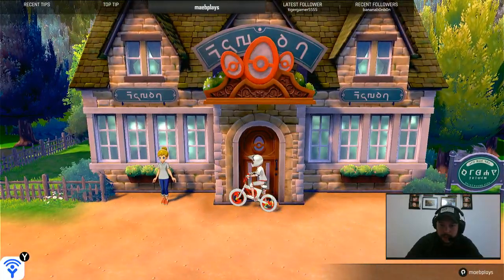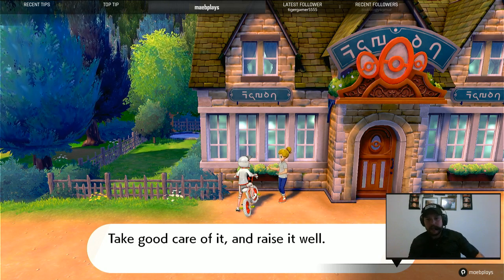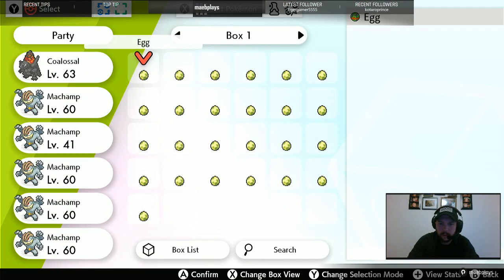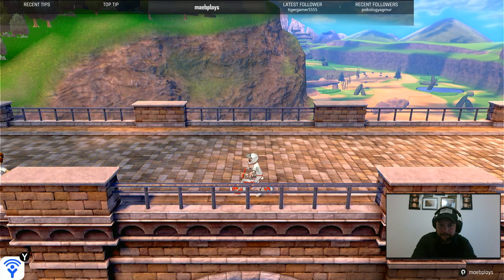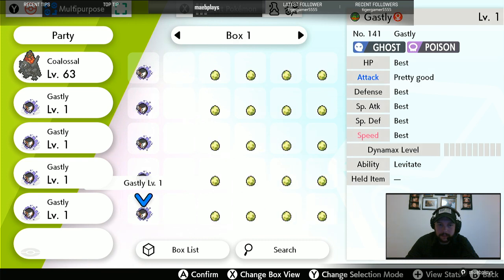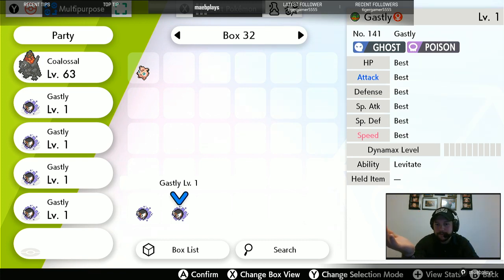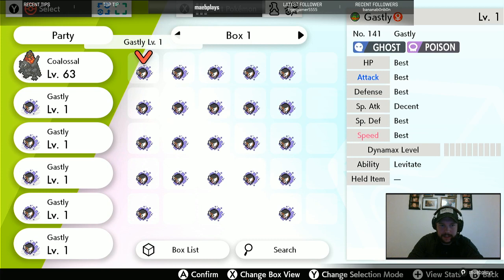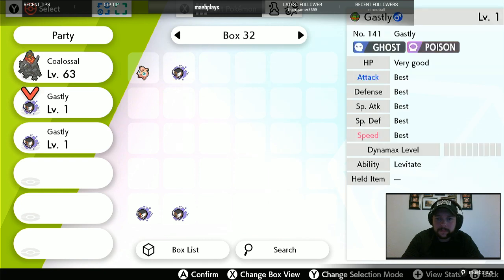Fixing Audio & Breeding Giveaway Gastly's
There were some technical issues last night that need to be addressed, and I went ahead and bred 30 Gastly's for a Spooktober themed giveaway!